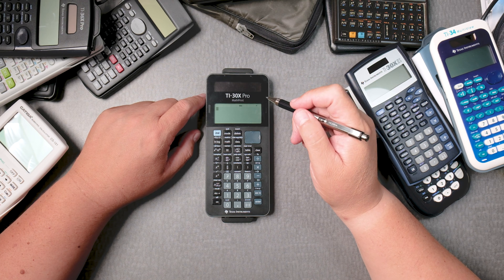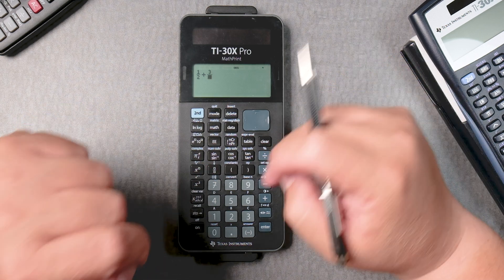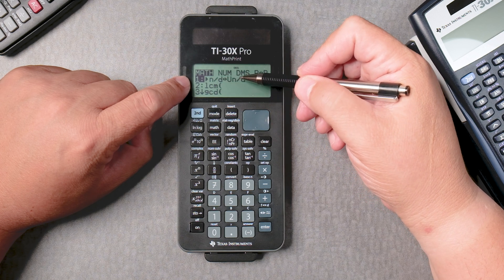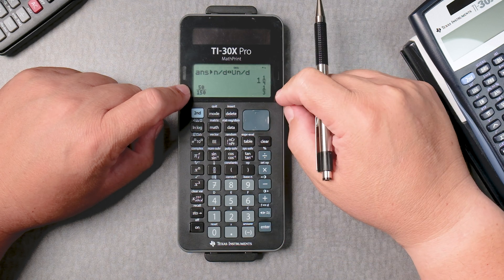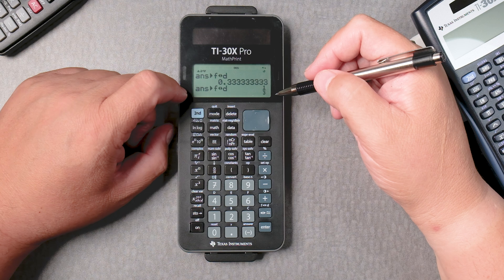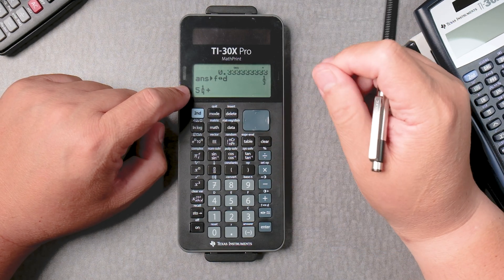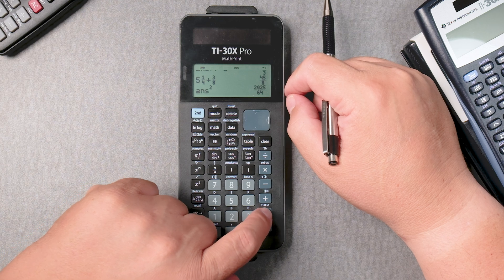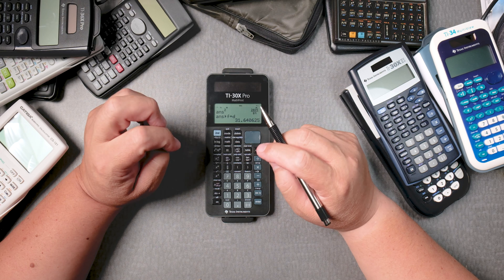TI-30X Pro - Fractions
In this video, I guide you through using the TI-30X Pro calculator to perform a variety of fraction operations. You'll learn how to handle mixed numbers, convert improper fractions, and reduce fractions effortlessly. I cover all the arithmetic operations involving fractions, including powers and square roots, and demonstrate how to convert fractions into decimals. This tutorial is perfect for anyone looking to master fractions using the TI-30X Pro.